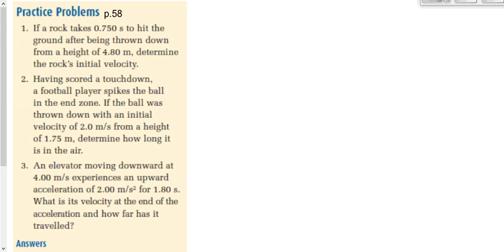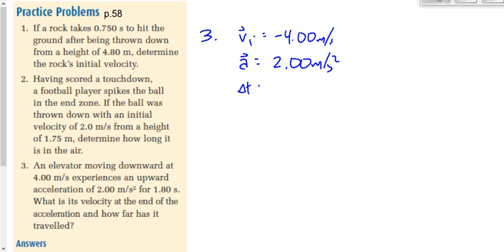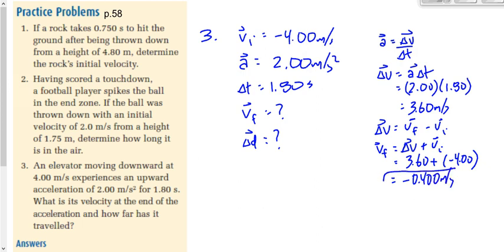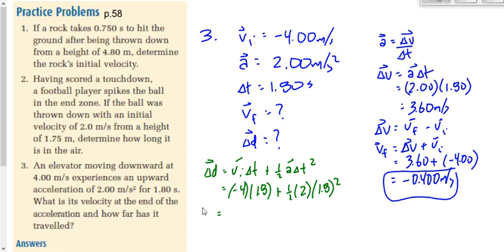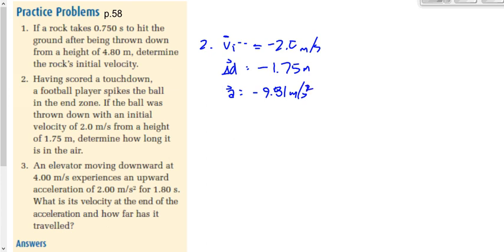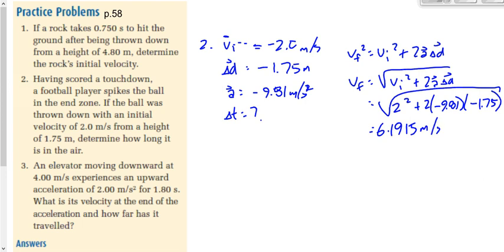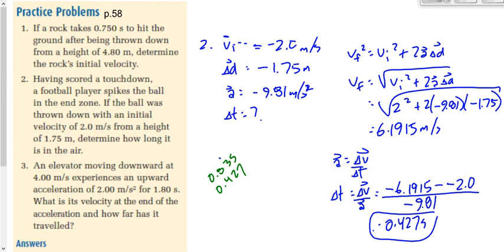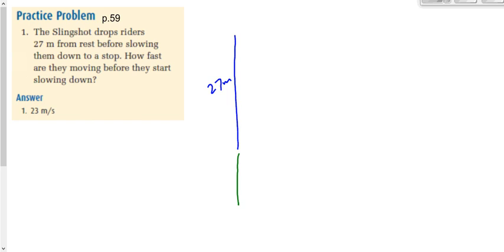(114-P2017F) More Acceleration due to Gravity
Continuation of acceleration due to gravity.